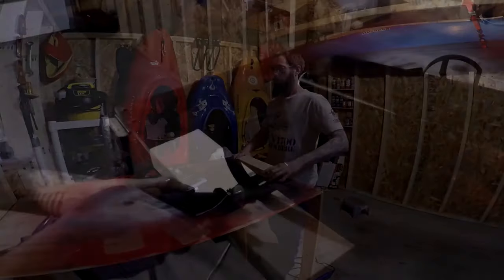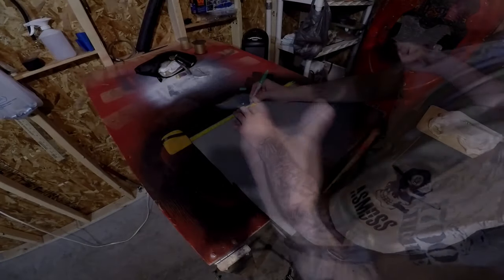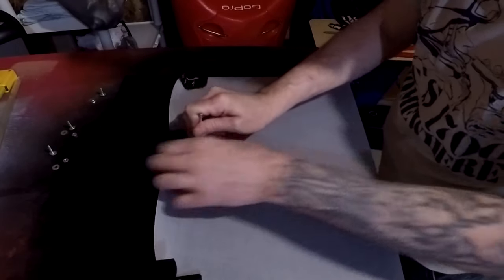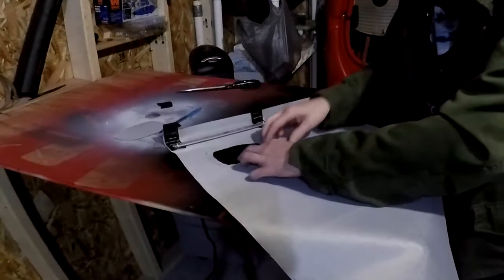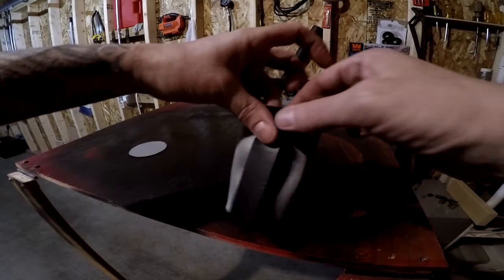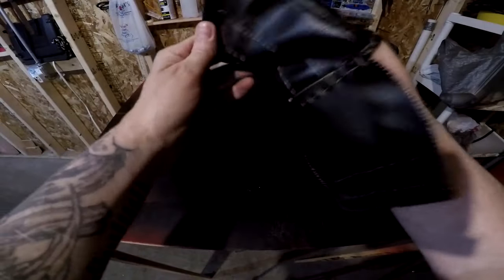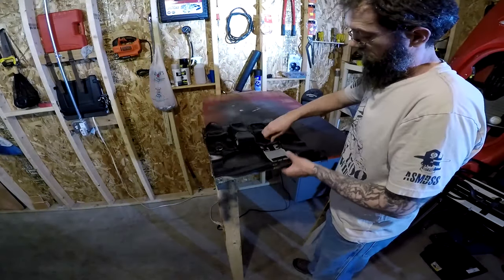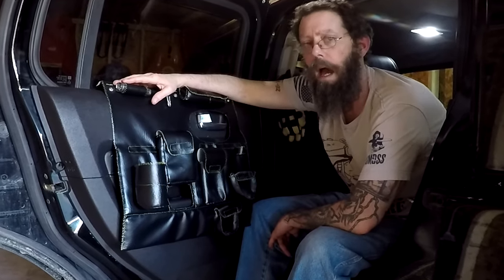Hummer H3 Door Skirt \ Removable Camping Accessory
This video reviews how I made the hanging door skirt for my Hummer H3. I do a lot of camping in my Hummer and at times, due to rain or laziness, I find myself laying in my truck watching horror movies on my tablet.  Wishing I had a place to put my drink so I could quite spilling it. It’d be nice to have a place for my phone. My keys, glasses and so on. This hanging door skirt is my solution to that problem. Acts like an end table at home and takes up next to no room in the truck.